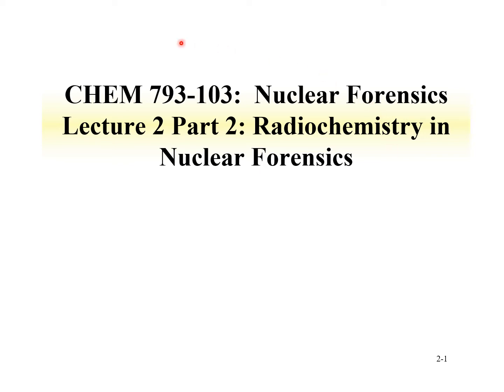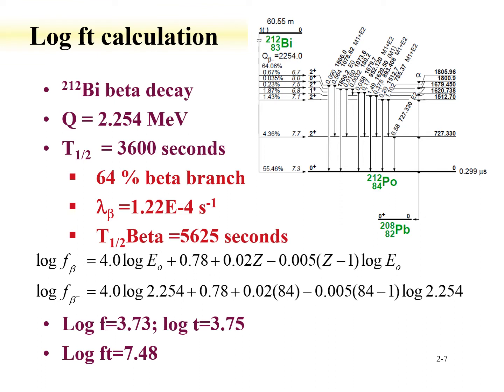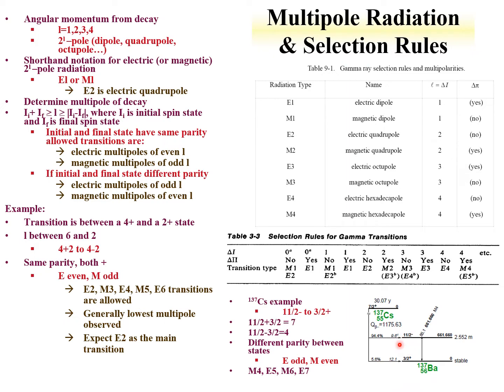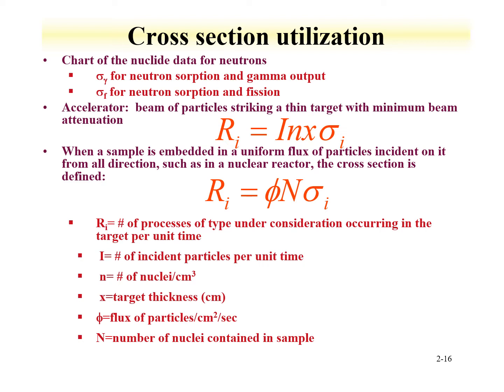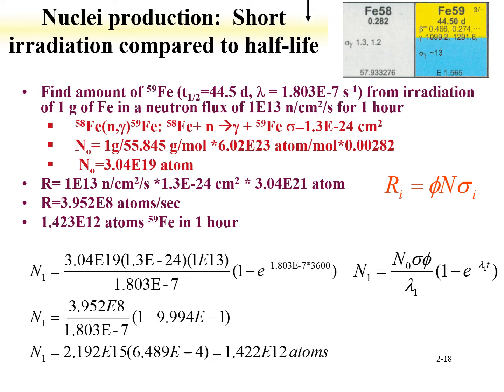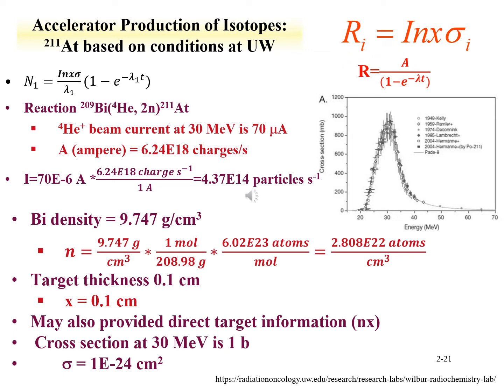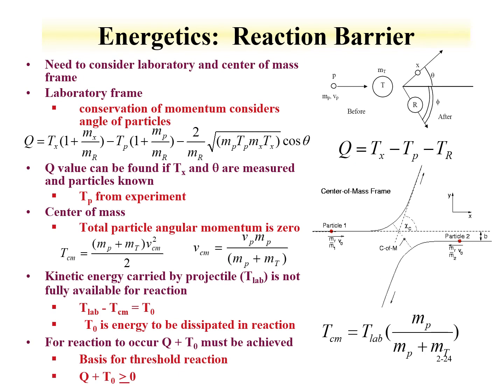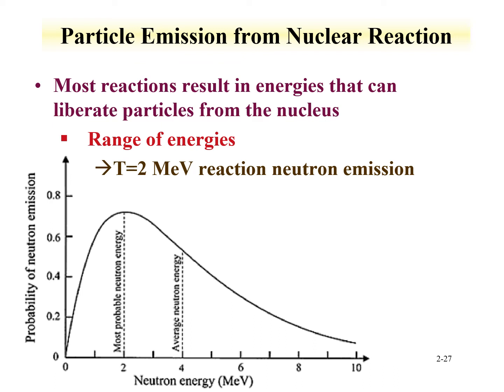Nuclear Forensics Course UNLV Radiochemistry. Lecture 2 Part 2, Radiochemistry and nuclear forensics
The role of radiochemistry in nuclear forensics is presented in this lecture. In part 2, the role of spin and parity in decay is discussed.  An overview of nuclear reactions is also provided. The lecture is 62 minutes.